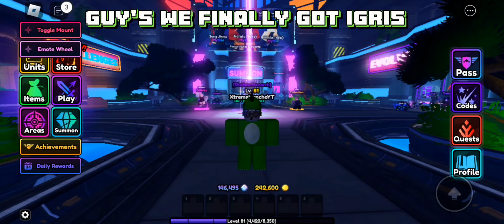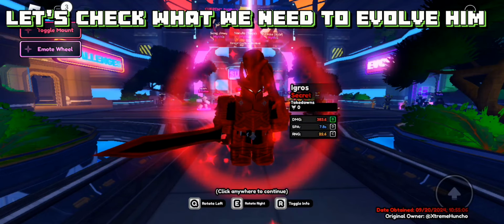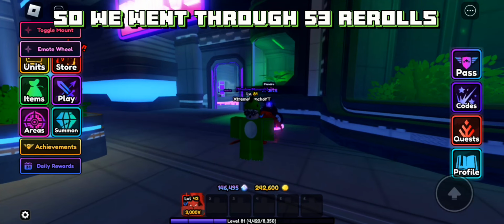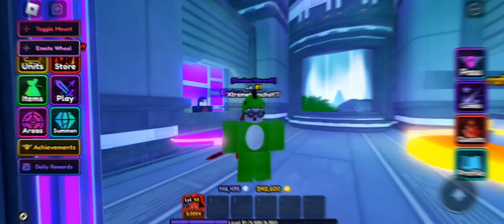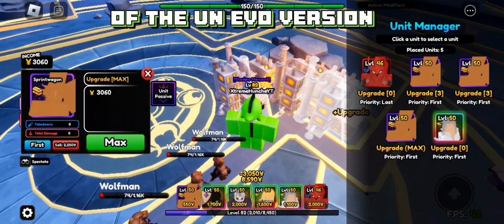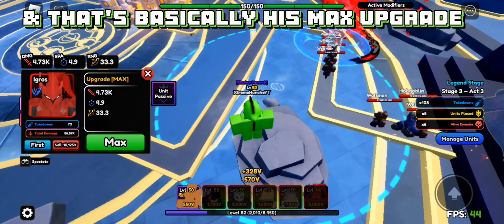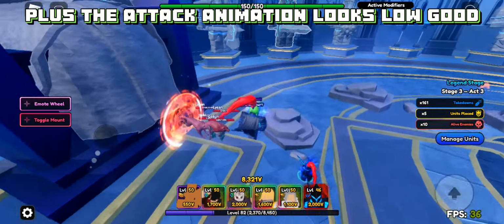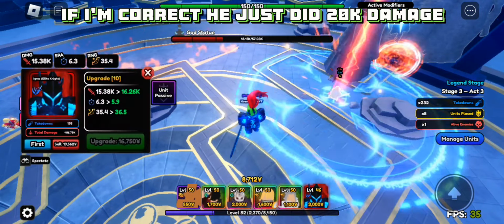Evolving The Best Unit In Anime Vanguards | Igris Showcase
Evolving Igris In Anime Vanguards